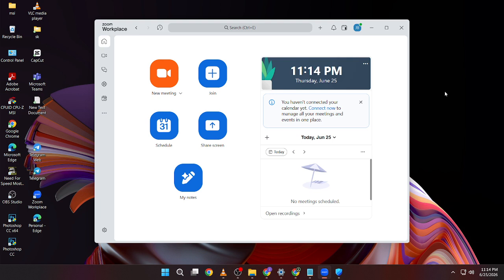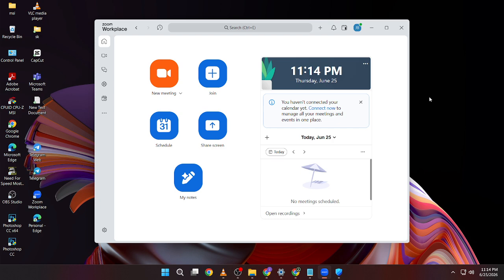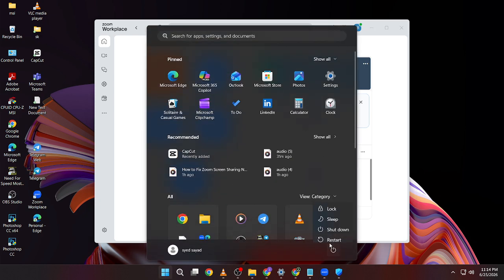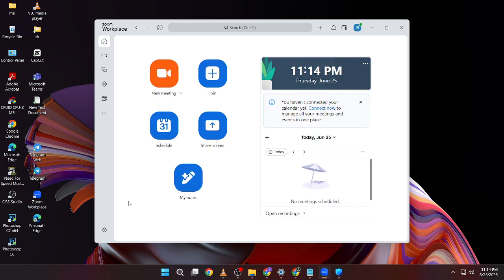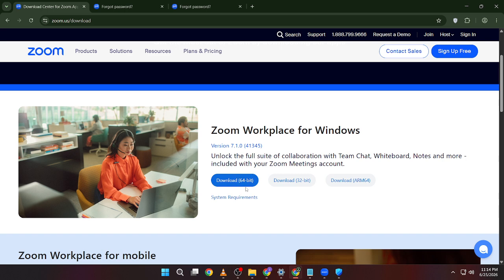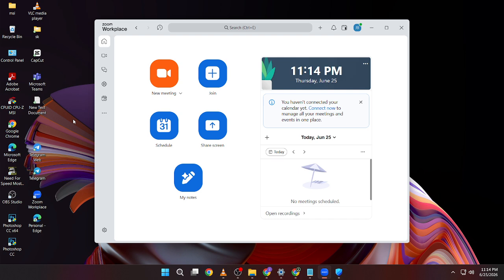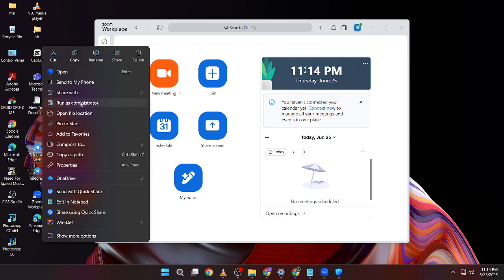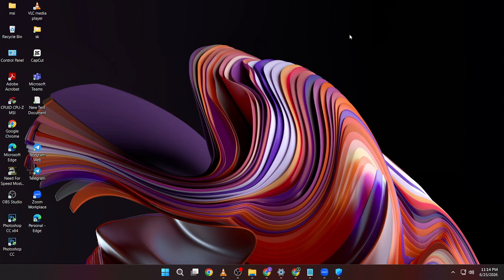How to Fix Zoom Installation Failed Full Guide 2026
Is Zoom installation failing on your device? In this Full Guide 2026, you'll learn how to fix Zoom installation failed issues on Windows, Mac, laptops, desktops, and enterprise-managed computers. Whether you receive installation error codes, the installer won't launch, the setup gets stuck, installation freezes, permissions prevent installation, or Zoom fails to install after an update, this step-by-step tutorial covers the most effective solutions. Learn how to download the latest Zoom installer, run the installer as an administrator, remove previous Zoom files, clear temporary files, check antivirus and firewall settings, update Windows or macOS, install required system components, and resolve common installer errors. You'll also discover tips to prevent installation problems, ensure a clean installation, and keep Zoom updated for the best performance. Follow this complete Zoom troubleshooting guide to successfully install Zoom and start joining meetings without issues.